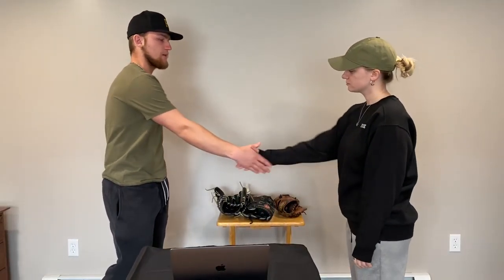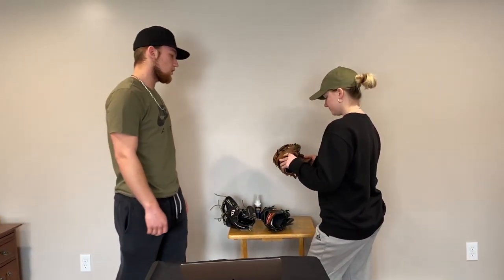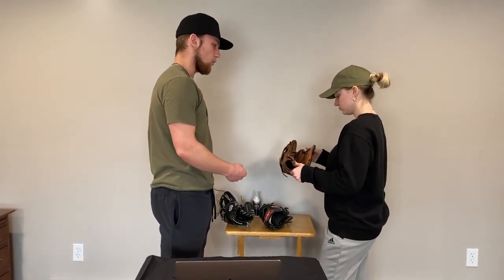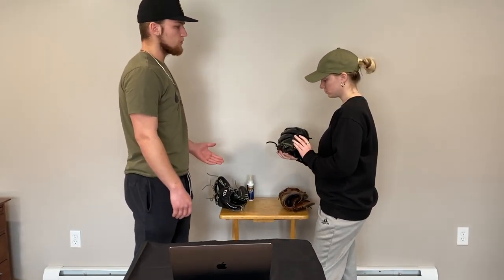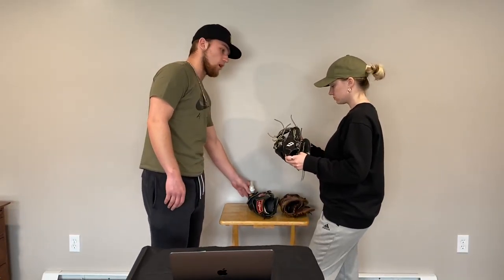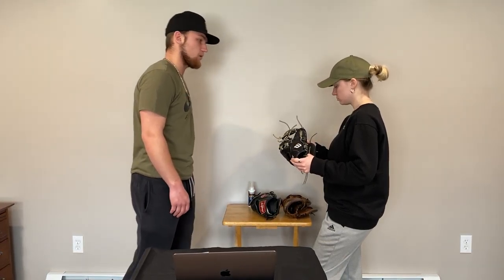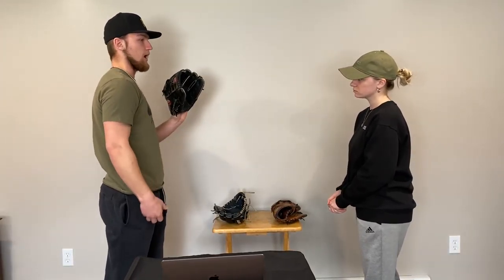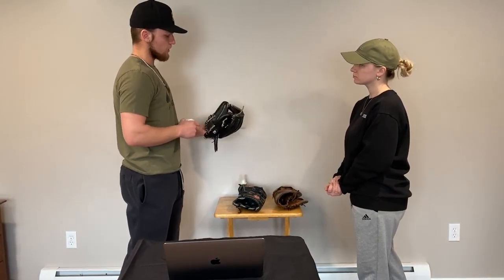BUS 120 Capstone Sales Presentation